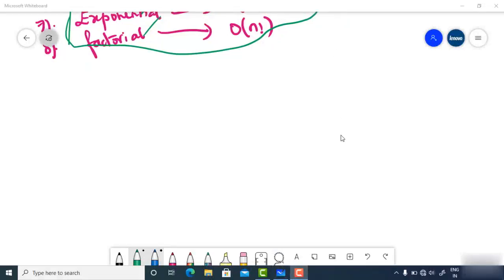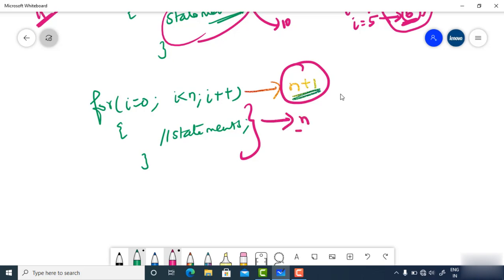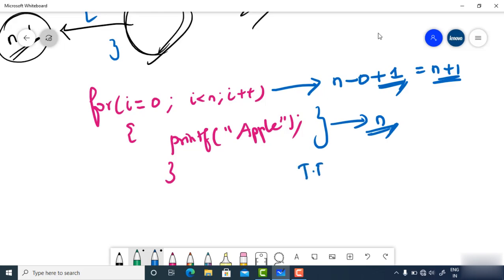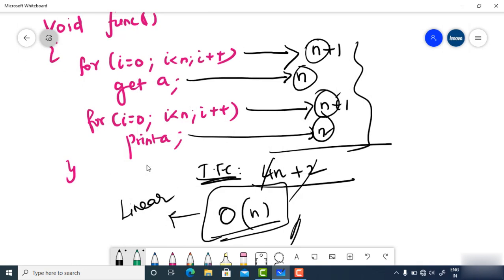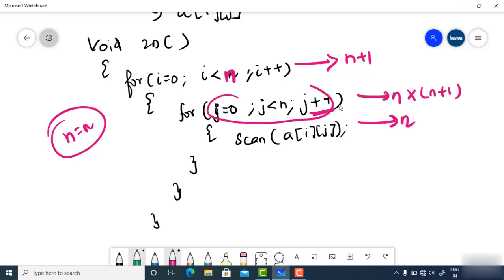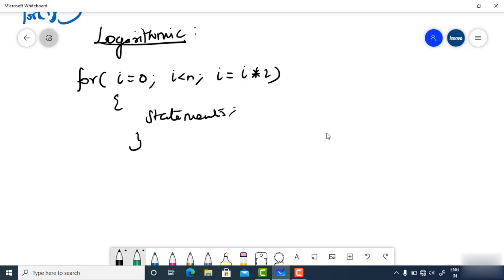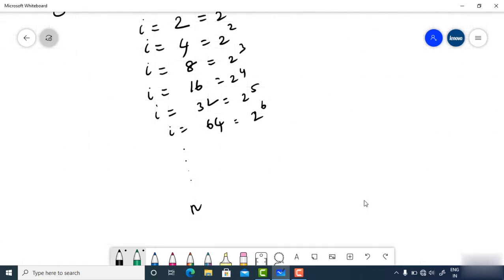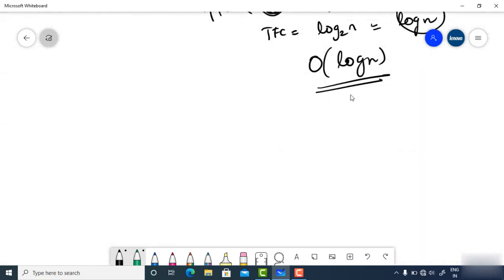5 How to find time complexity